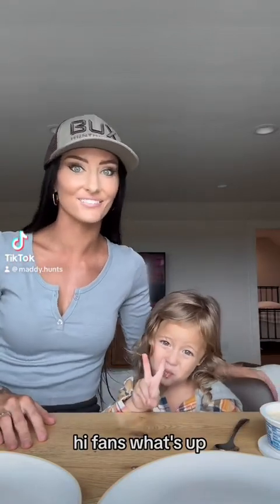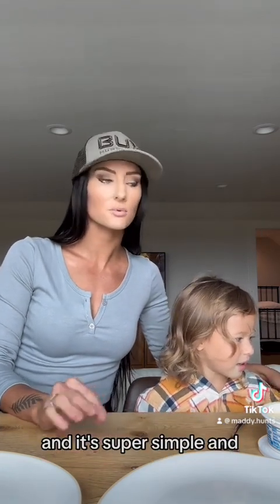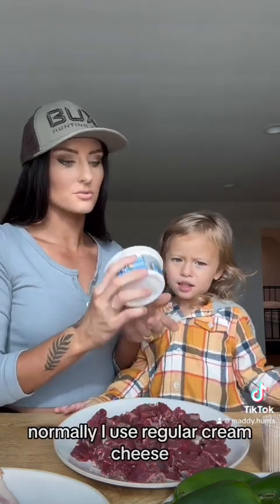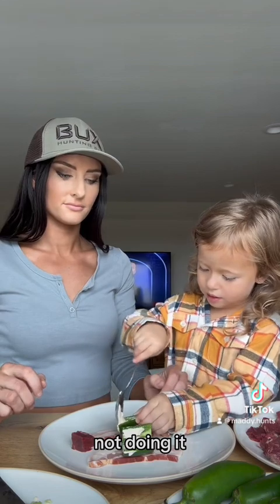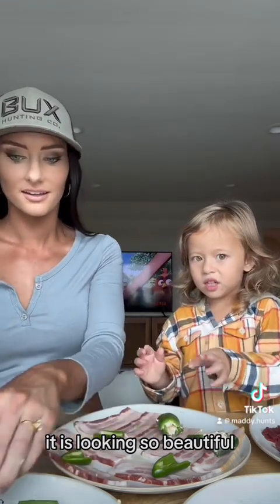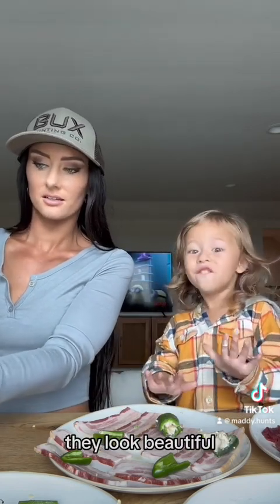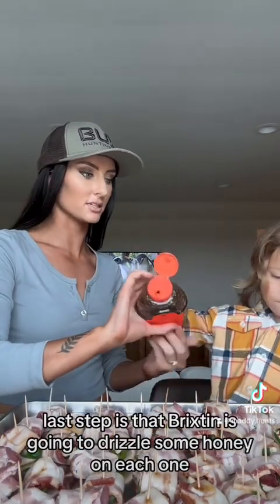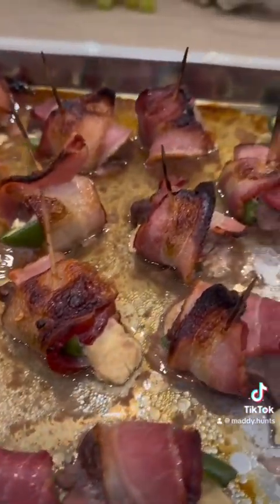Easy Venison Jalapeño Poppers Recipe 🦌 This will definitely make you smile!